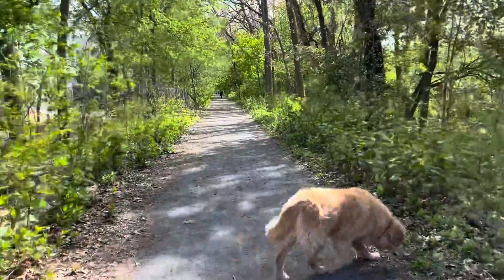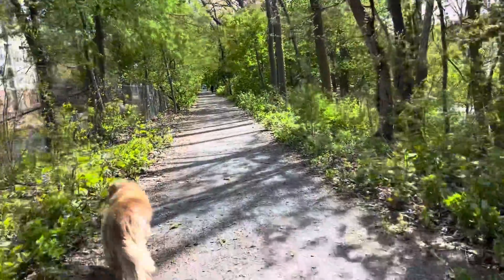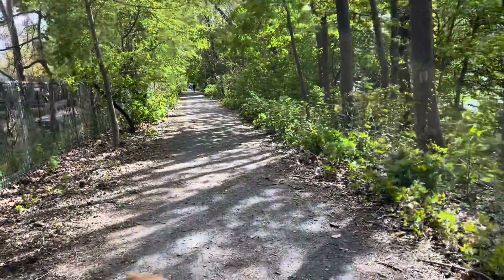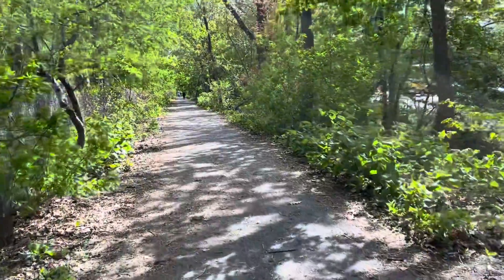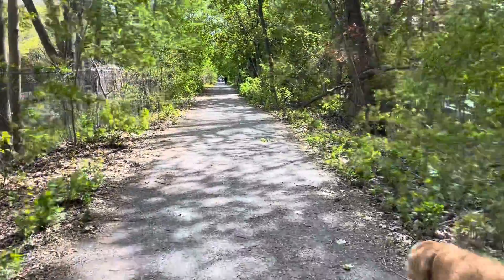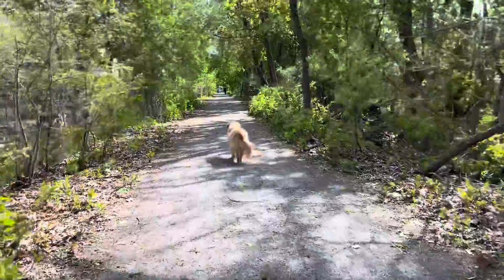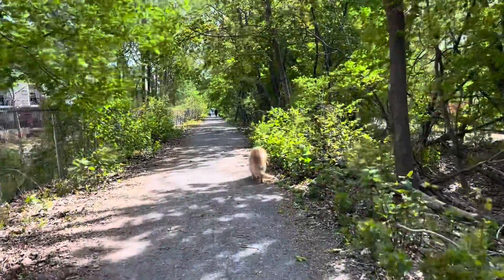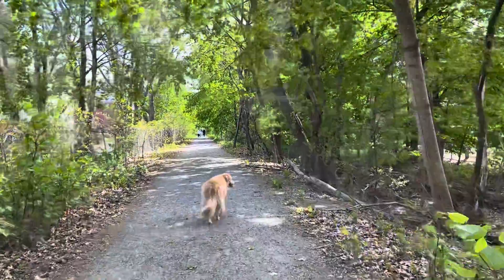Upper Falls Greenway in Newton MA